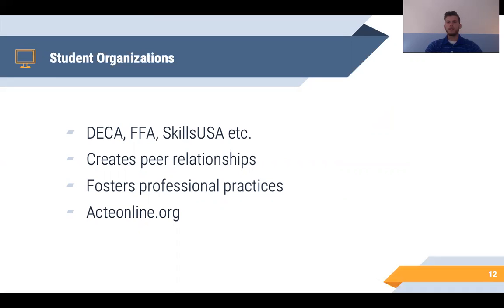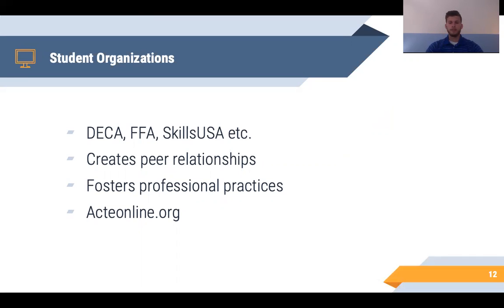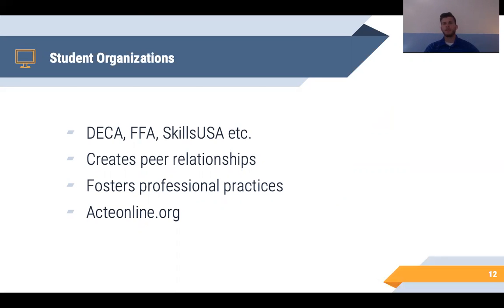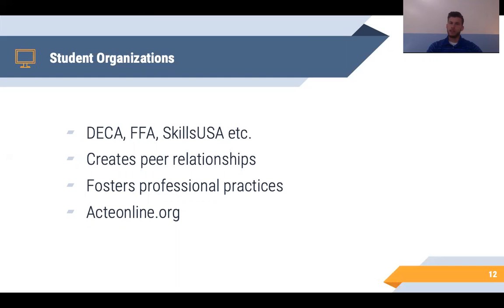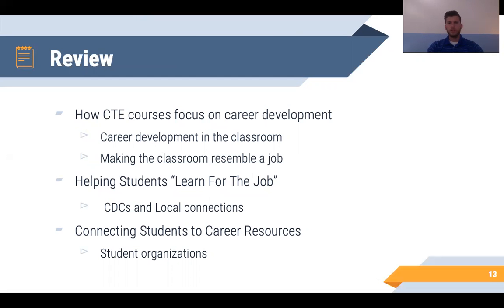zoom 0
The importance of career development in CTE.
NOTE: I forgot to show the last slide with my resources so they are here in the description:

Acteonline.org. (2019). Career and technical student organizations make CTE work.

Dpi.state.nc.us. (2019). Career Development Coordination.

Education Northwest. (2018). What the research says on career technical education (CTE): Updated.